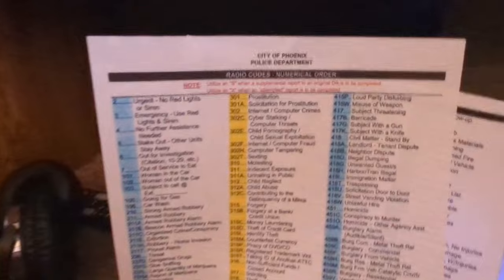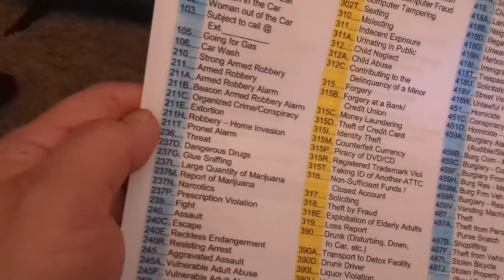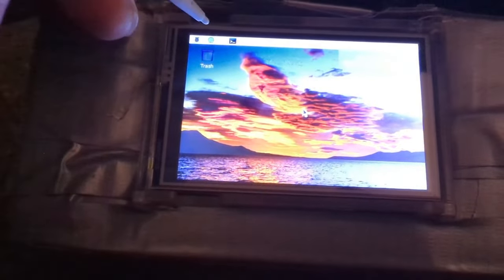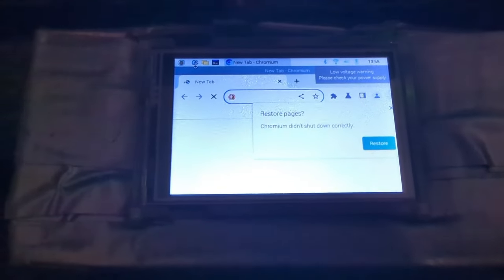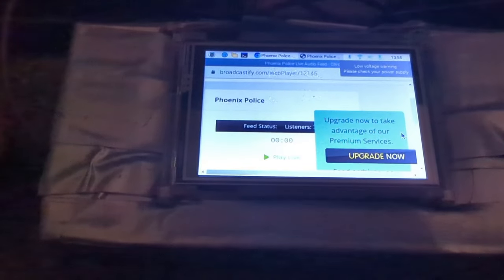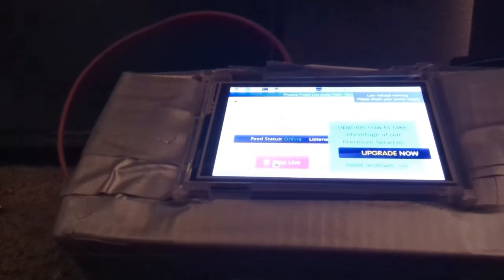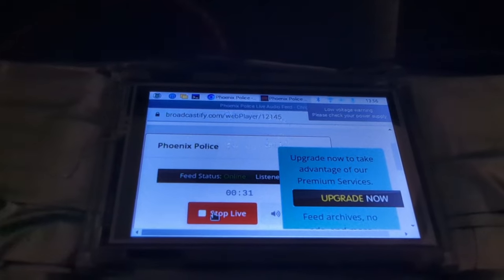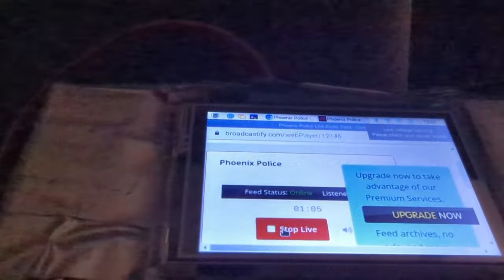LIVE POLICE USING RASPBERRY PI AND A BATTERY PACK WITH POWER BUTTON